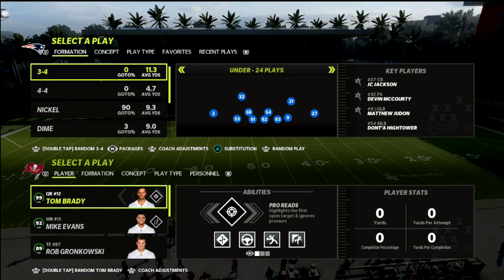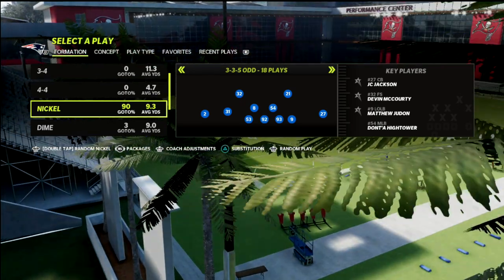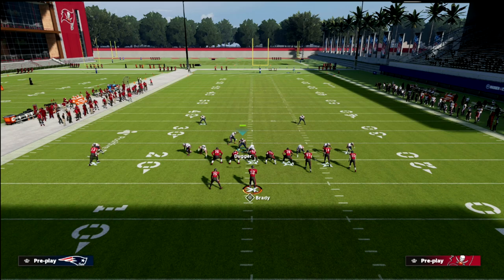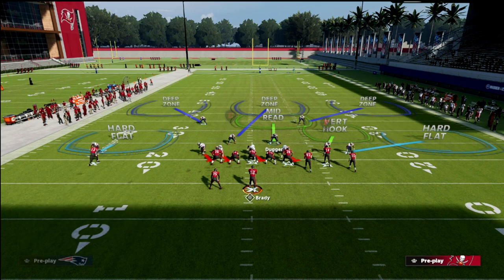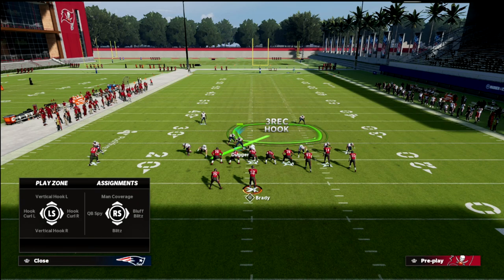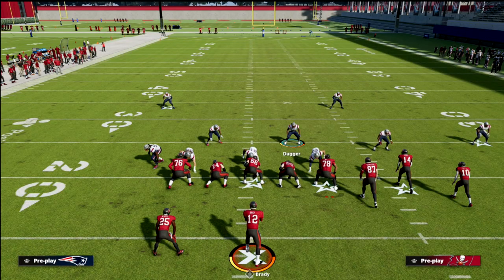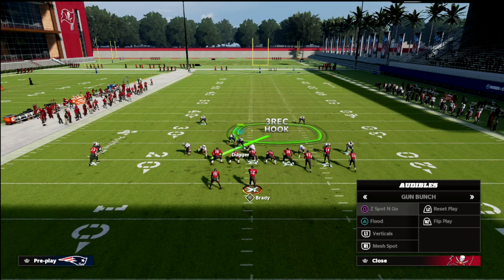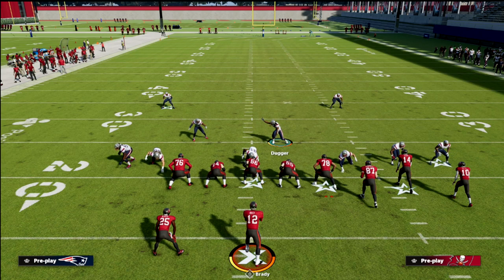THE BEST DEFENSE IN MADDEN 22 RIGHT NOW| 3-3-5 Odd Defense